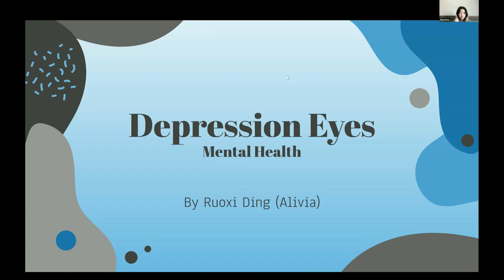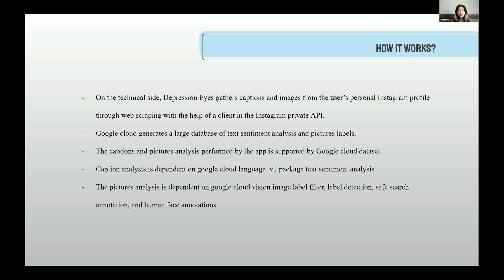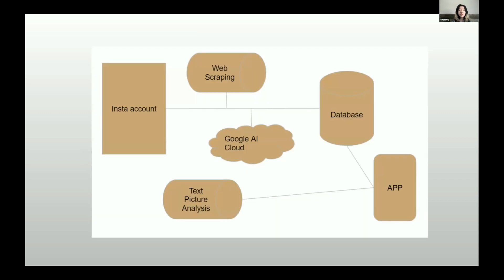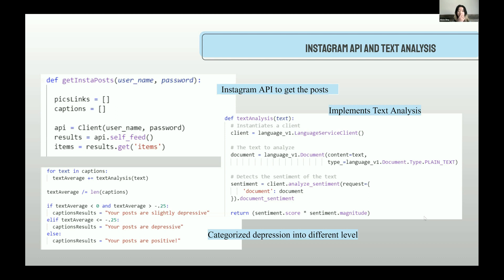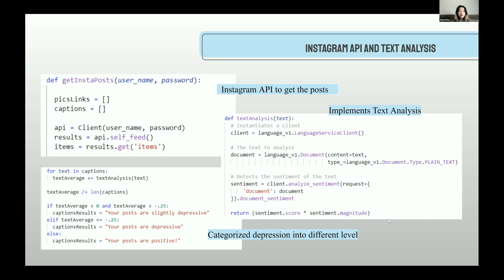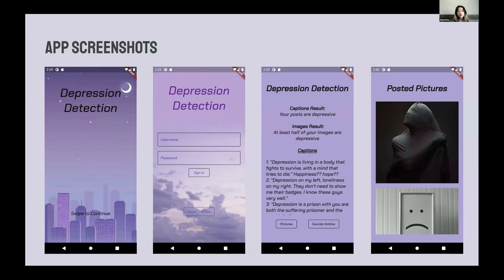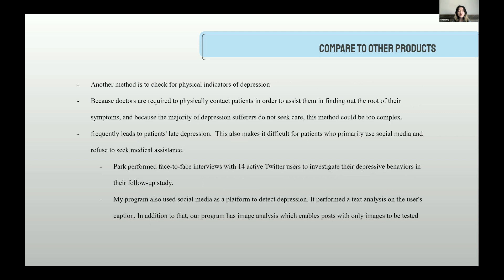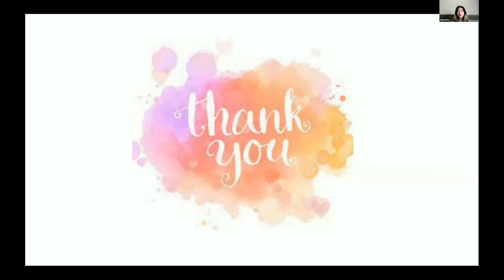Detecting Depression in Social Media using Machine Learning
Ruoxi Ding 1 and Yu Sun 2, 1 USA, 2 California State Polytechnic University, USA

Abstract

Social Media Depression Detection is an Intelligent System to automate the detection of Youth Depression with social media (Instagram) using AI and Deep Learning. The student is the targeted group because most students with depression express themselves on social media rather than seeking help from doctors. This app gathers captions and images from the user's personal Instagram profile through web scraping using Instagram private API to check whether or not the posts are depressive. The google cloud dataset supports the captions and pictures analysis performed by the app [6]. Caption sentiment analysis depends on sentiment analysis, and the pictures analysis depends on classifying images by custom labels. The app reports the image and the caption analysis results back to the user. Python is used for the back-end functionality, while Dart and Flutter are used for the front-end. It was tested by 2 experiments, the first experiments returned the feedback of 15 students demonstrates that the program has the capability of detecting depression through the captions with relatively high accuracy. The second experiment of testing the app functionality on the same account demonstrates that the program is stable and consistent. The purpose of the app is to detect depression at an early stage to prevent the condition from worsening.

NLP, Web Scraping, Machine Learning.